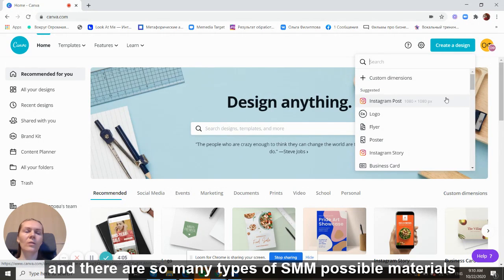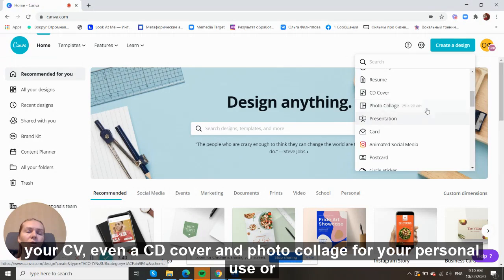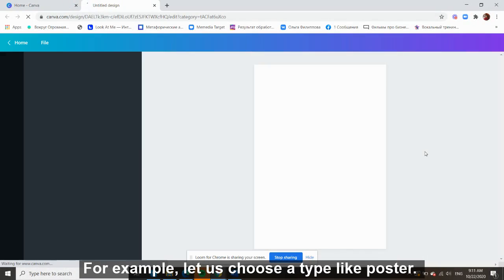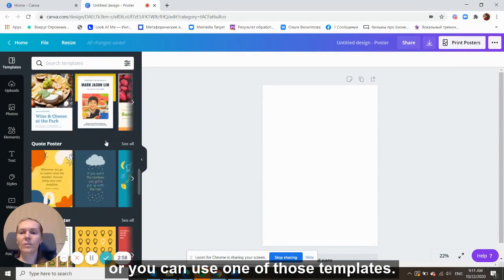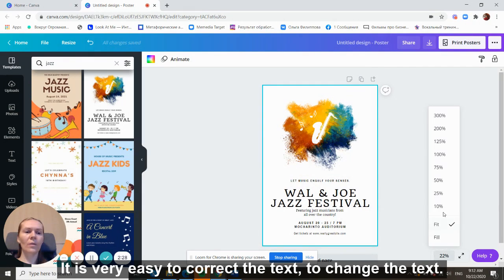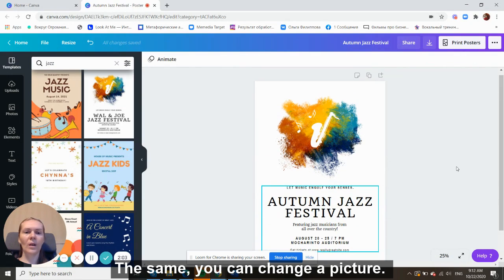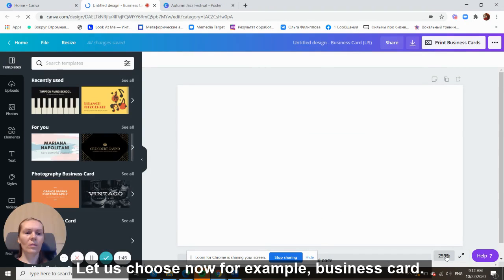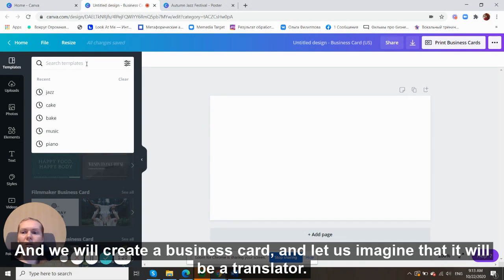Graphic design for beginners - How to get started with Canva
In the first video in the series, you will learn how to get started with Canva.

In these tutorials, you'll learn the basics of Canva. Canva is a free graphic design platform. You'll be able to quickly create graphic designs for all your business needs.

Videos are posted every Friday on our Youtube channel. Follow the channel so you don't miss any videos.

Olga's book recommendations on graphic design:
▶️Non-Designer's Design Book - Robin Williams
▶️Graphic Design: The New Basics - Ellen Lupton & Jennifer Cole Phillips
▶️Graphic Design Handbook - Radu Frasie
▶️Graphic Design For Everyone: Understand the Building Blocks so You can Do It Yourself - Cath Caldwell
▶️Graphic Design Play Book - Sophie Cure
▶️Burn Your Portfolio: Stuff they don't teach you in design school, but should - Janda Michael
▶️Thinking with type: A Critical Guide for Designers, Writers, Editors, & Students - Ellen Lupton
▶️The Artist's Way - Julia Cameron

WHAT IS LUOTSI?
The Luotsi is a project for employment services in the city of Joensuu. Employment services are available to all working-age people in Joensuu free of charge. Whether you are a job seeker, looking for the right study programme, or your goal needs clarification. If you are an entrepreneur or thinking about entrepreneurship, we will help according to your situation. Individual coaches, or job agent, help you personally. The service point can be found in the Centrum shopping center (Kauppakatu 29). Open on weekdays from 10 am to 4 pm, but you can also connect to the Luotsi by calling and remotely.